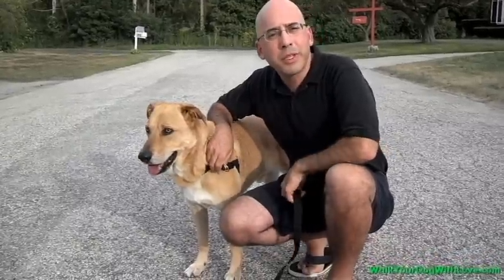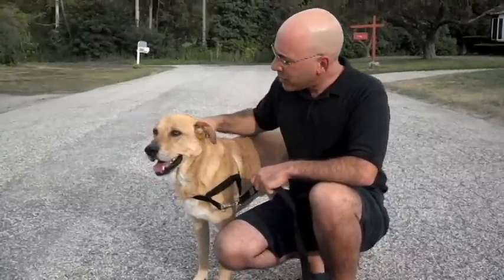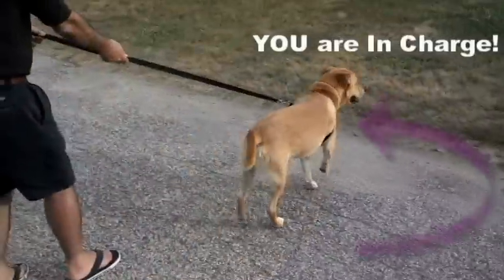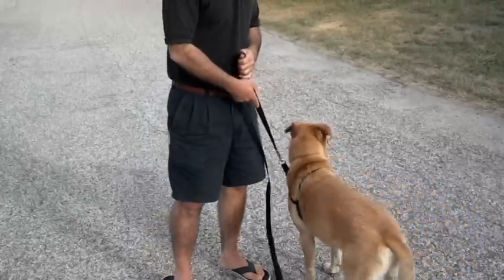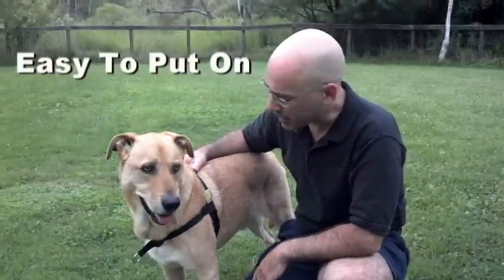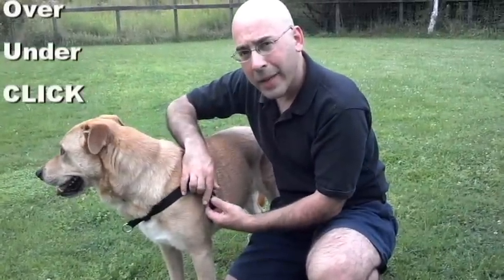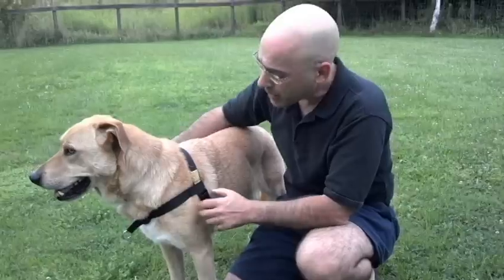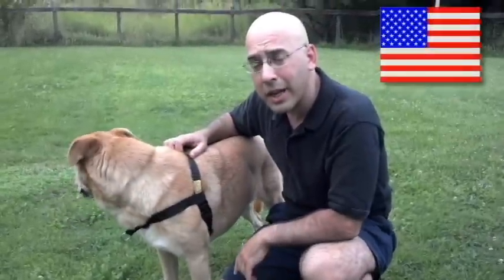Dog Walks Just Got Easier! The World's Best Dog Harness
Walk Your Dog With Love is The Worlds' Best Dog Harness. It is a No Choke, No Pull, More Control dog harness. It makes walking any dog a pleasure. It is Easy On, Chafe Free and Made in the USA. It also comes with 3M Reflective Material. and a Snout To Tail Guarantee.

Stop using collars and chokers that are cruel, And stop using harness that chafe your dog and squeeze or compress your dog's body. Walk Your Dog With Love